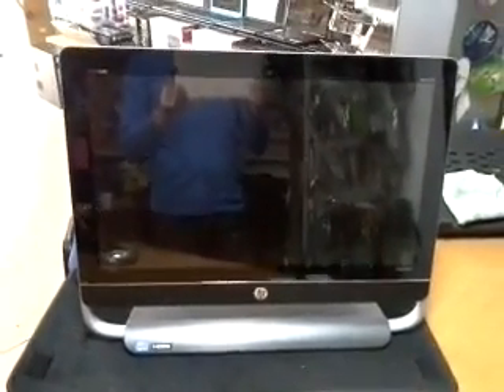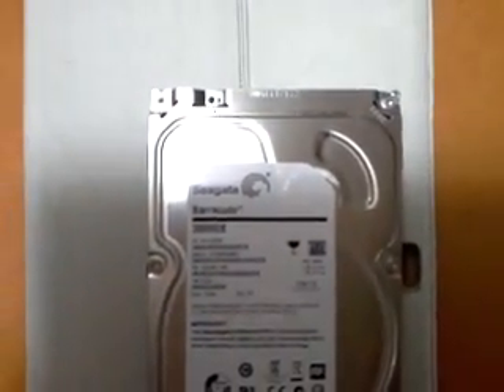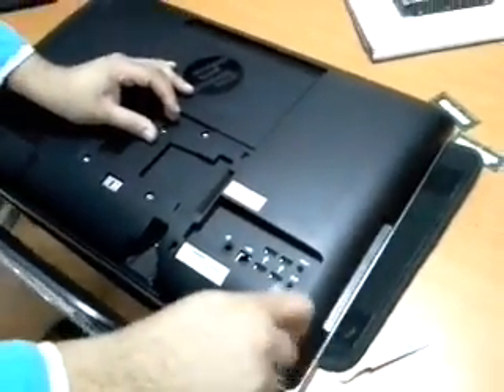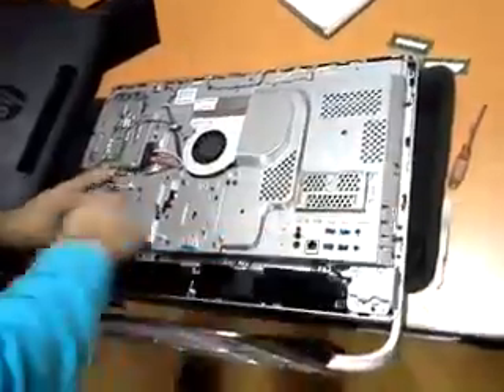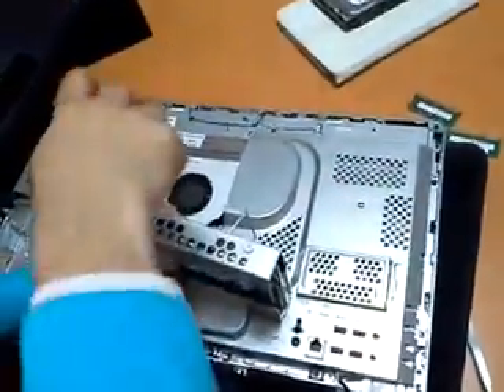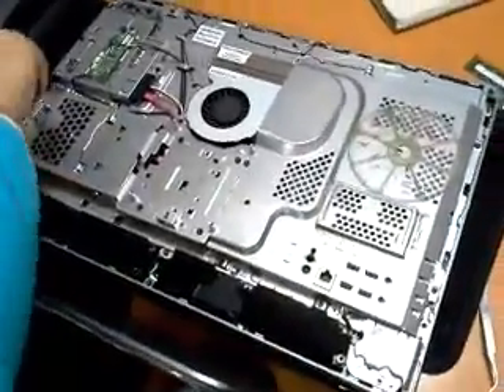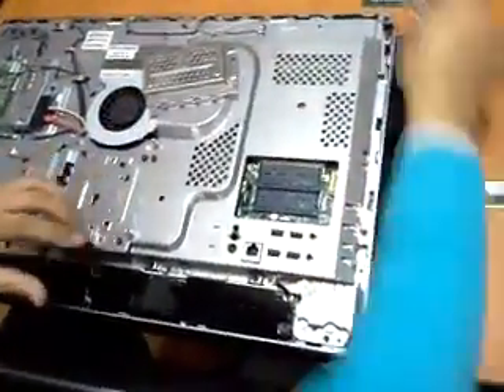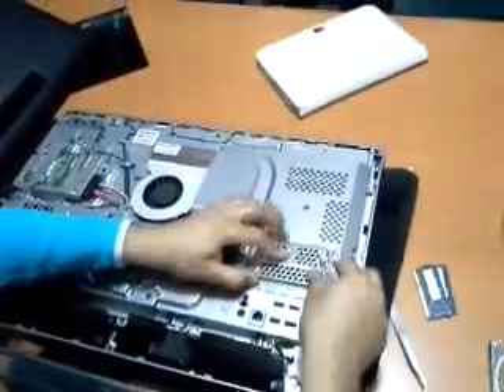How to disassemble HP ENVY 23 ALL IN 1 HDD 3TB+Memory 16 GB Upgrade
How to disassemble HP ENVY23 ALL IN 1 + ram & hdd upgrade